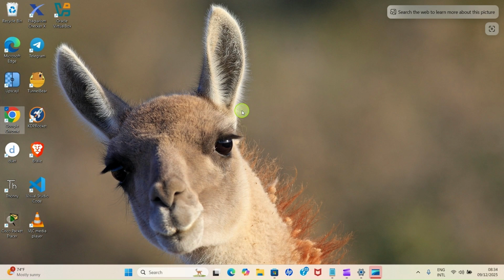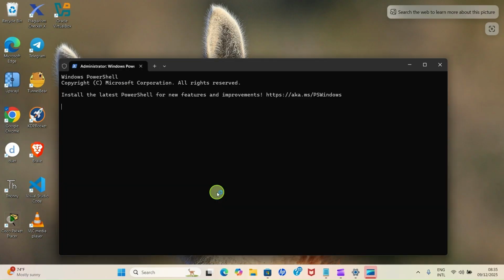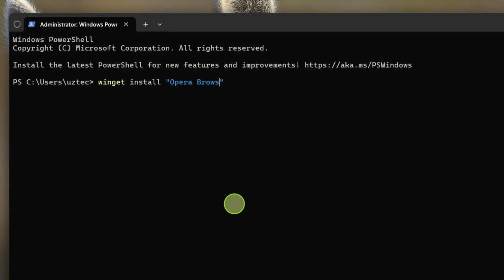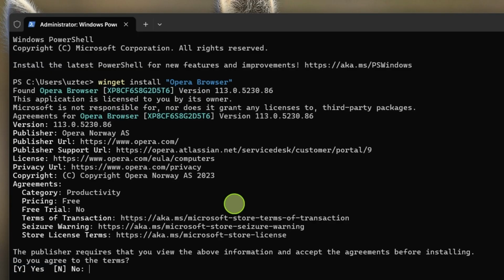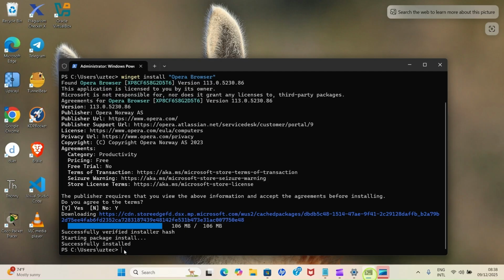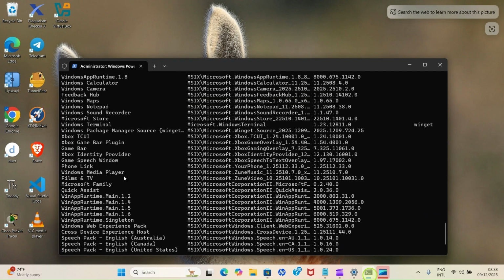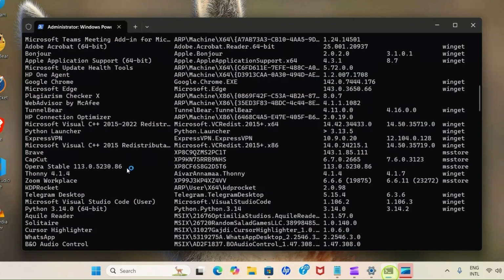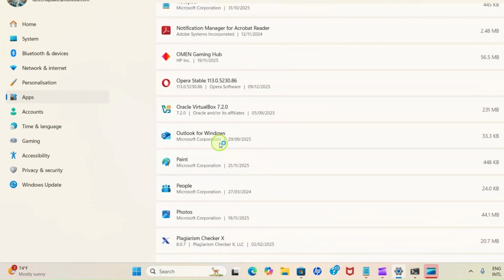How to Install Apps on Windows 11 Using Command Lines - Install Apps on a Computer via Terminal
In this laptop video tutorial, you will learn how to install apps on Windows 11 using command line. If you do not want to go through the routes of installation through Microsoft store and web browser, this guide walks you through on the other way to do that. Once you know the name of the app you want to install as recognized by Microsoft Windows repository, this task is 50% completed. Follow the rest of the steps and get the job done.

Video Chapters ⏰
00:00 Introduction to app installation on Windows 11 laptop
00:40 How to open Windows 11 Terminal as an Administrator
01:40 Install Opera web browser on Windows 11
02:55 How to discover all the apps installed on Windows 11 PC using Terminal command app
04:39 Conclusion on application installation through command line